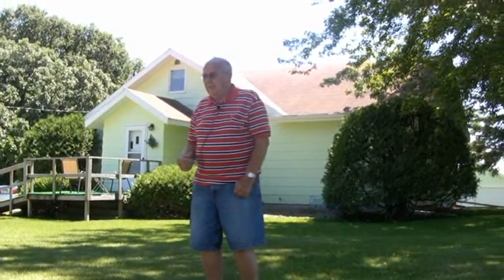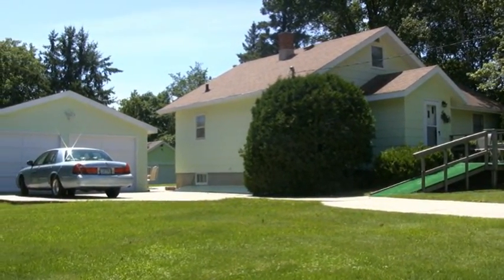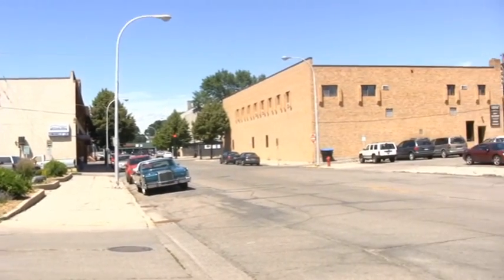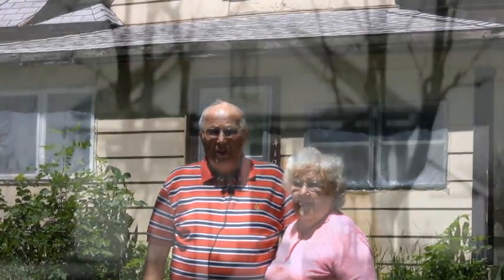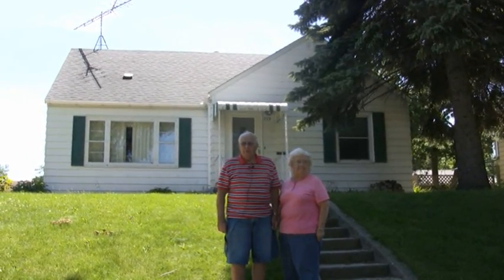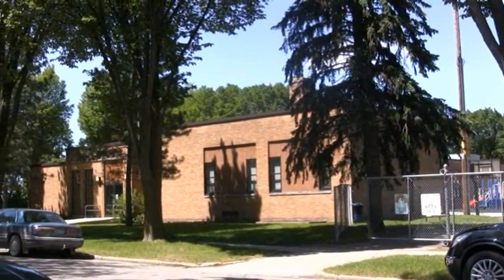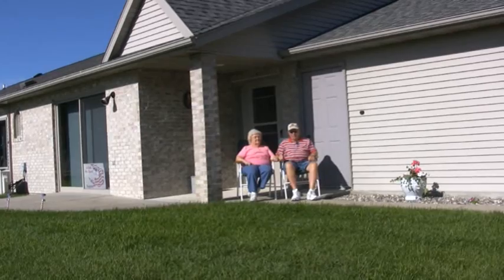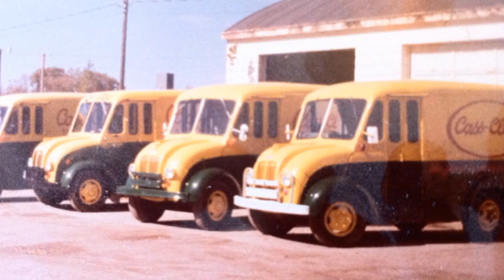LeRoy and MaryAnn Quernemoen 65th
LeRoy and MaryAnn Quernemoen of Fergus Falls, Minnesota are celebrating their 65th Wedding Anniversary on July 20, 2012. Here is a brief video of LeRoy explaining where he grew up, and then both of them where they worked with the houses they have lived in over the past 65 years